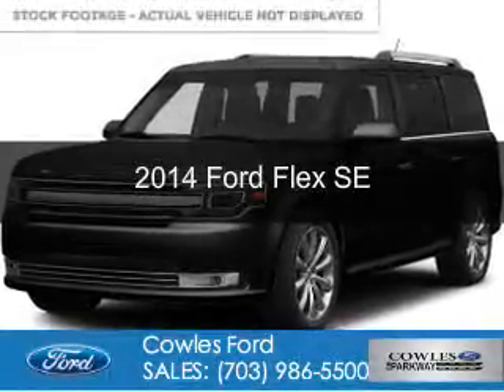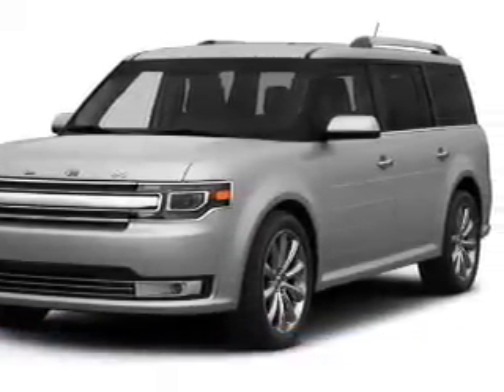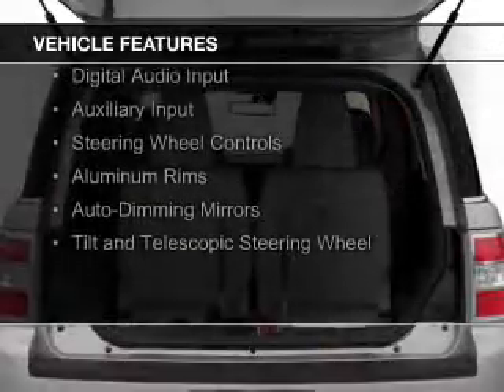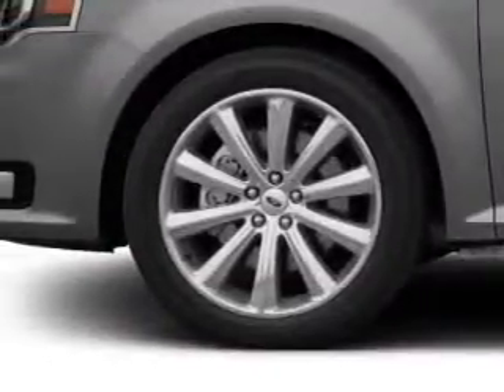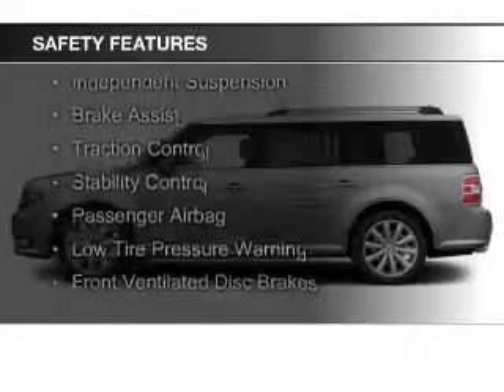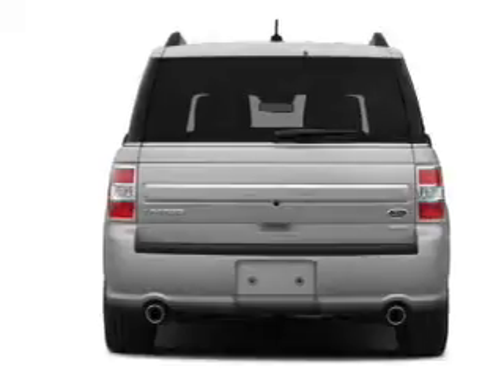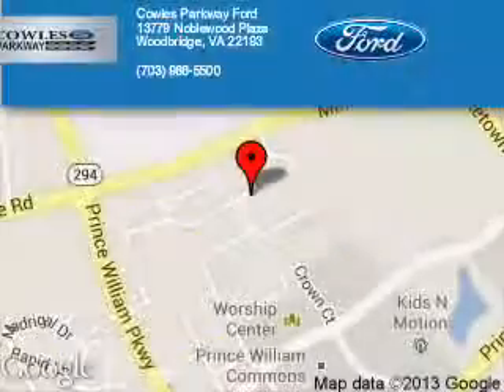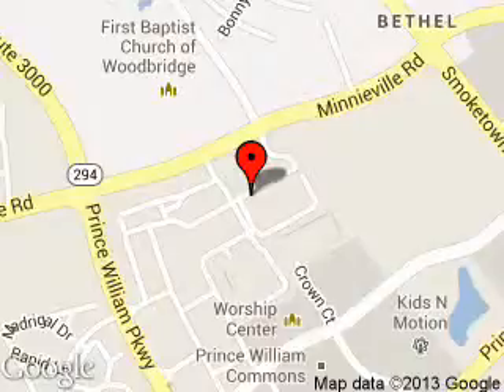2014 Ford Flex - Woodbridge VA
Phone:
Year: 2014
Make: Ford
Model: Flex
Trim: SE
Engine: 3.5 liter 6 cylinder 24 valve
Transmission: 6-Speed Automatic
Color: Tuxedo Black Metallic
Mileage: 0
Address:
13779 Noblewood Plaza